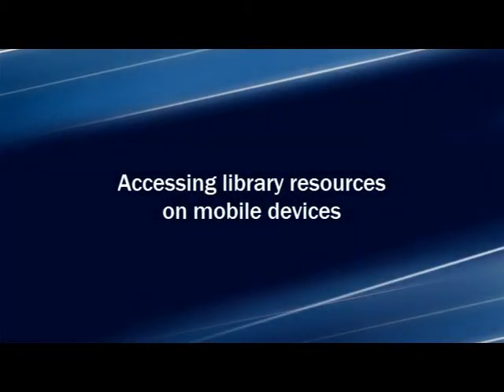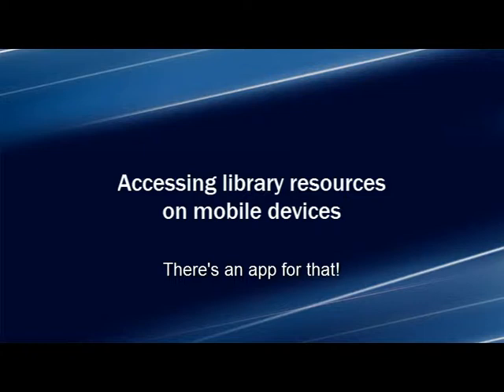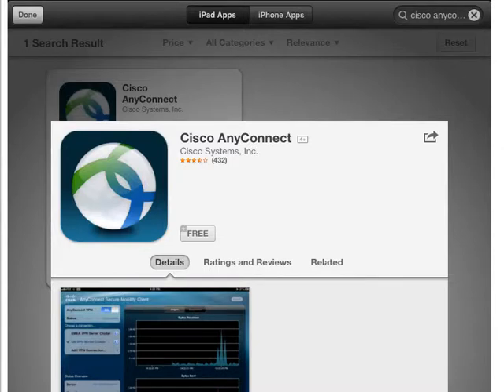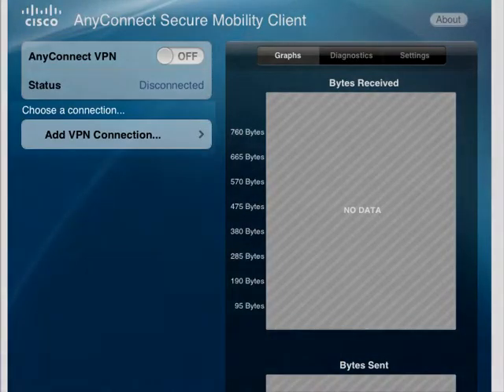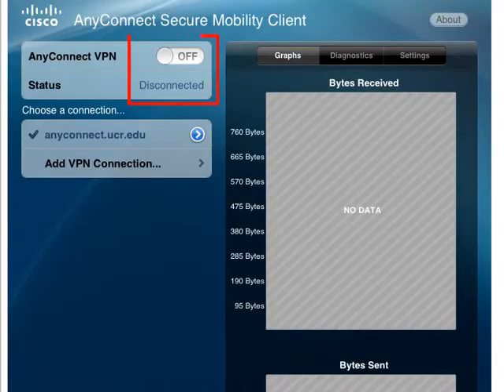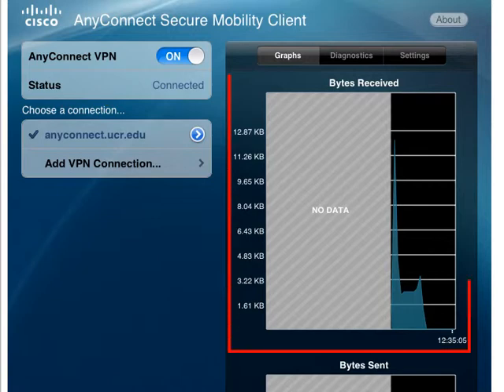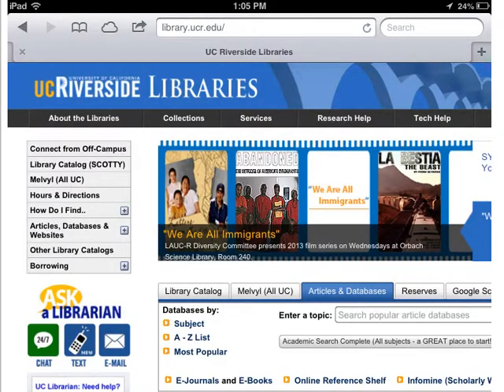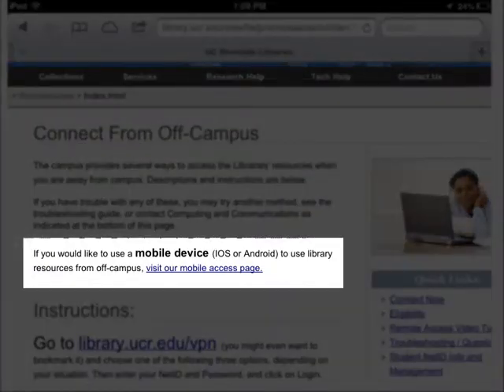Mobile devices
Learn how to access UCR Library resources from your mobile devices.